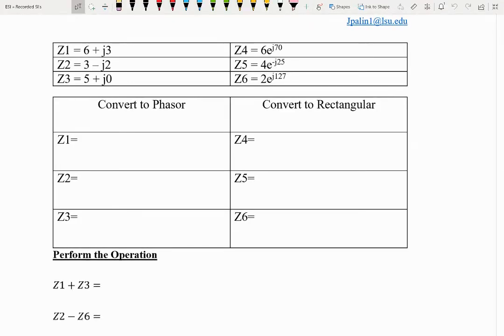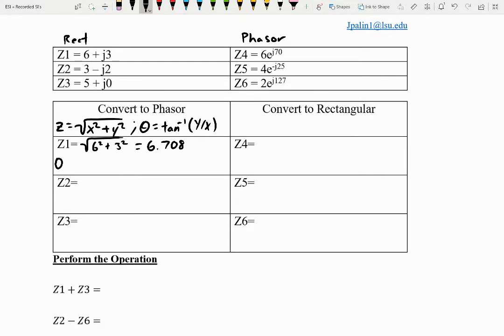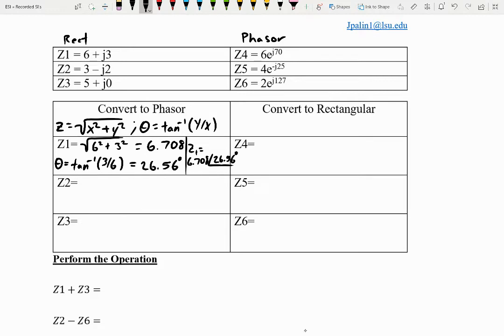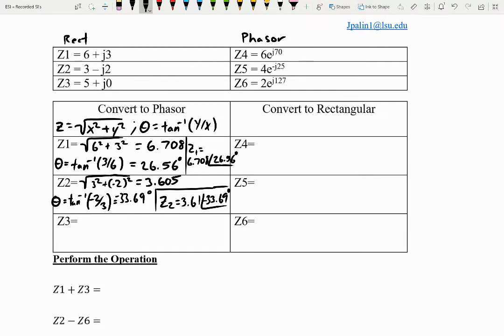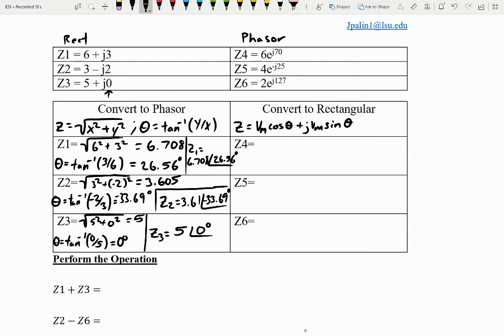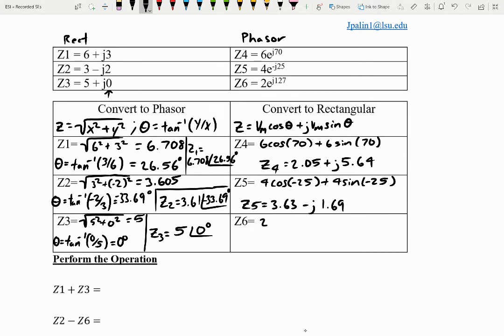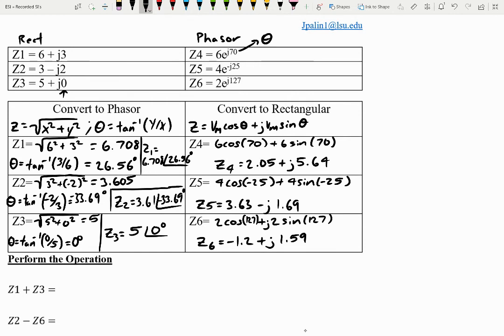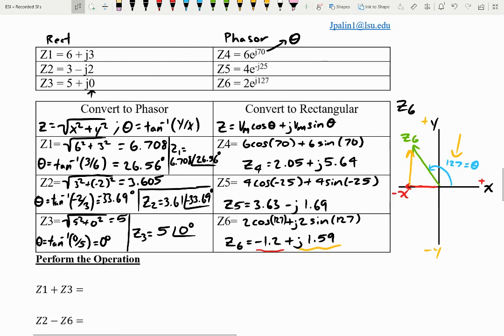EE 2950 Spring 2020 Complex Numbers Conversions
Attendance